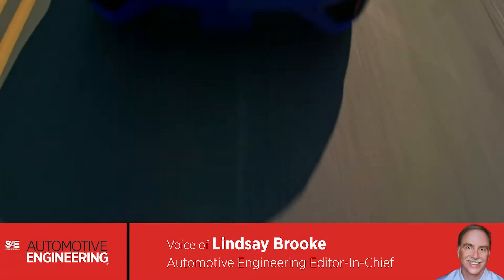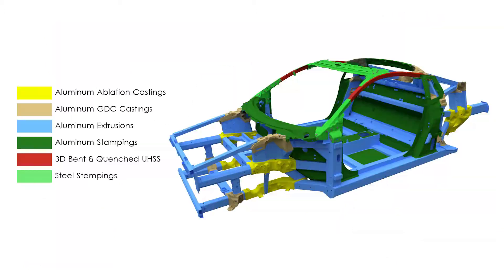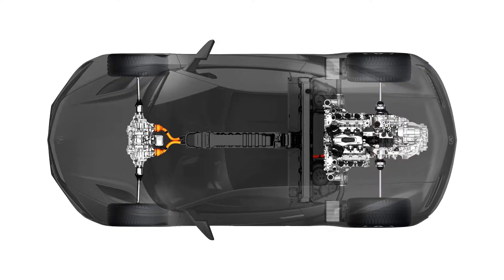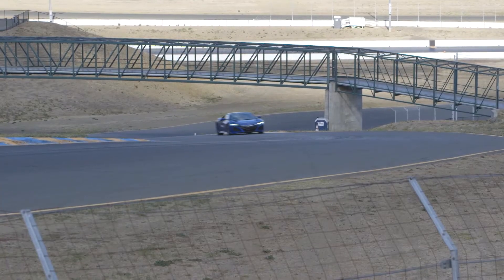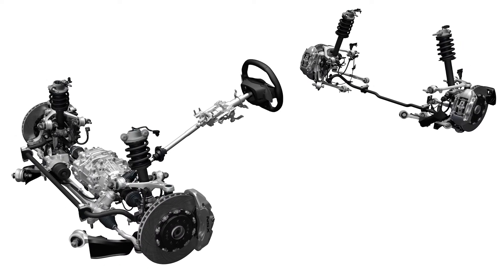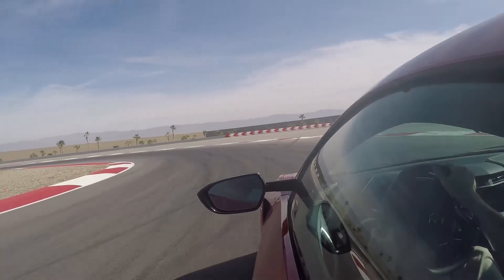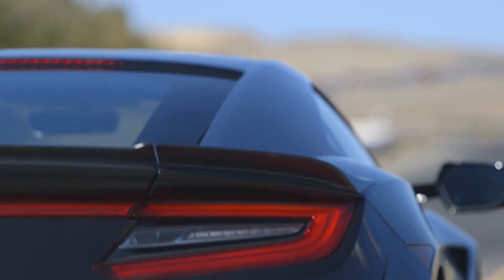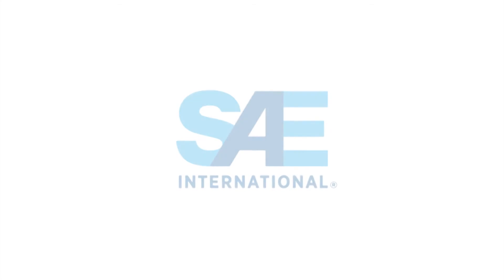SAE Eye on Engineering: New Acura NSX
The Acura NSX is a beautiful mid-engined machine built on a lightweight spaceframe, and powered by a 500 hp twin-turbo V6. In this episode of SAE Eye on Engineering, Editor-In-Chief Lindsay Brooke takes a close look at the 2017 NSX.

SAE Eye on Engineering also airs Monday mornings on WJR 760 AM Detroit's Paul W. Smith Show. Access archived episodes of SAE Eye on Engineering